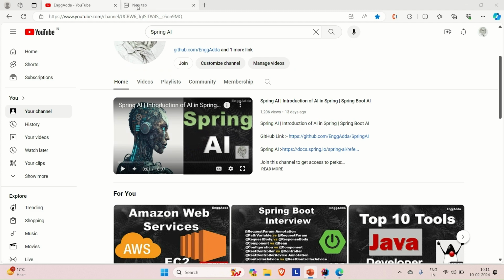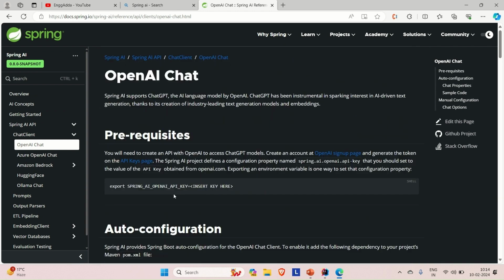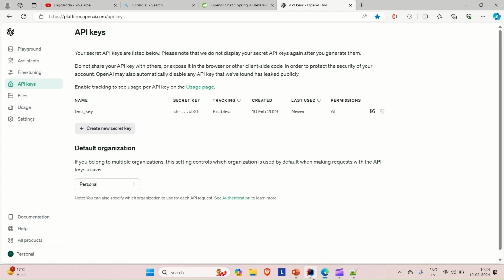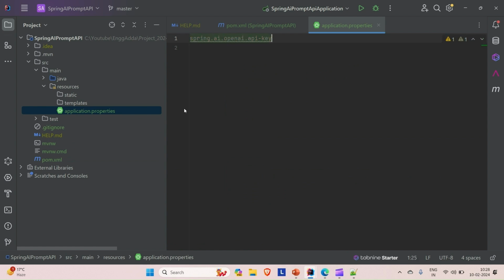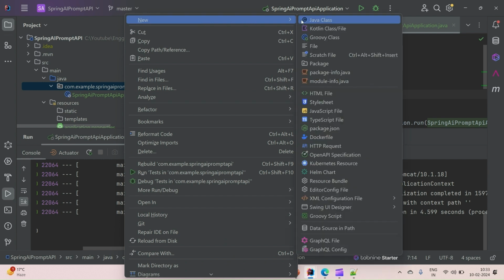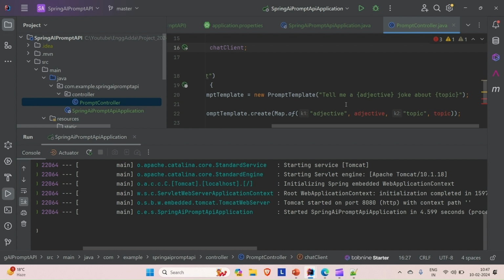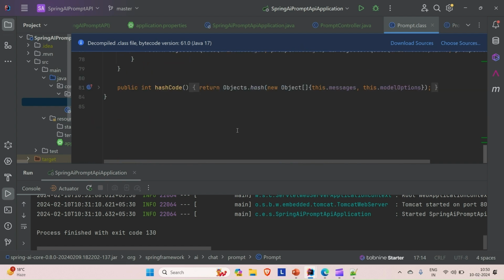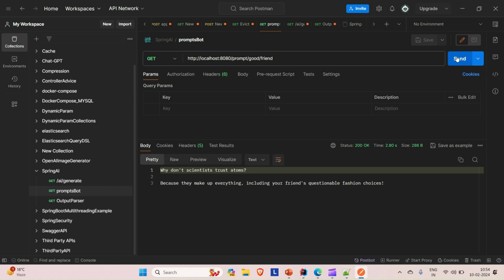Spring AI Prompt API |What is Prompt in Spring AI